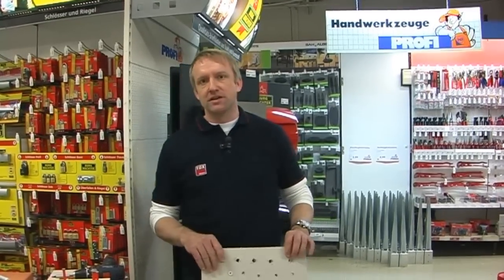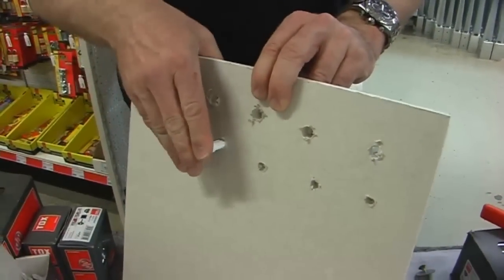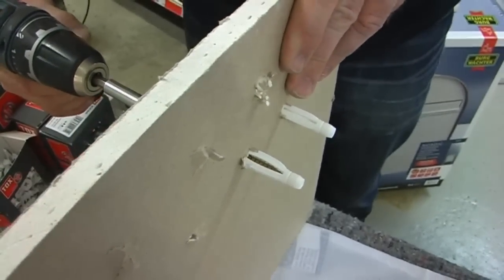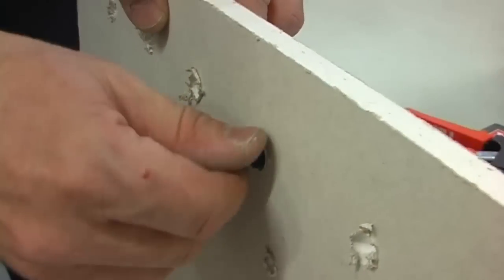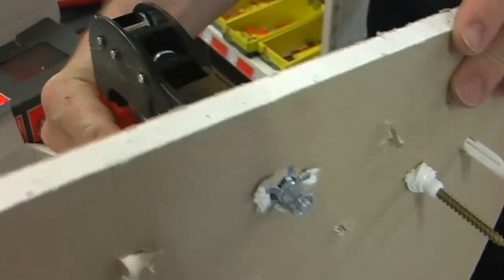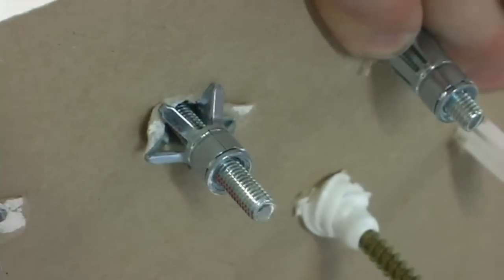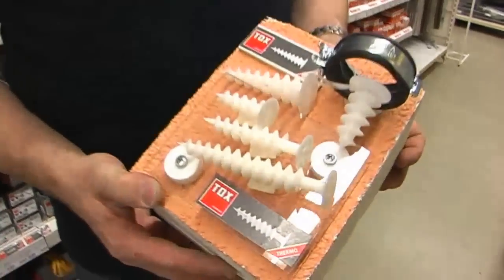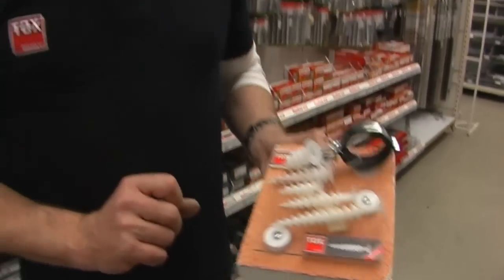Tox Dübel - Befestigung bei Gipskartonplatten - Dübeltechnik - Siebert Hünfeld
Im Rahmen der Hausmesse 2013 stellt Dübel-Experte Elmar Otte von Tox die Befstigungsmöglichkeiten bei Rigips- bzw. Gipskartonplatten vor. Info